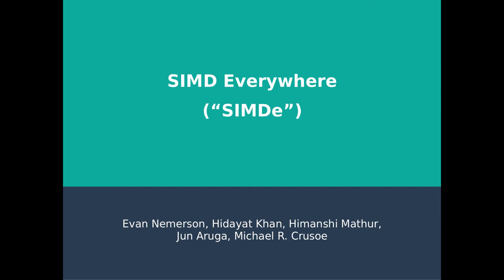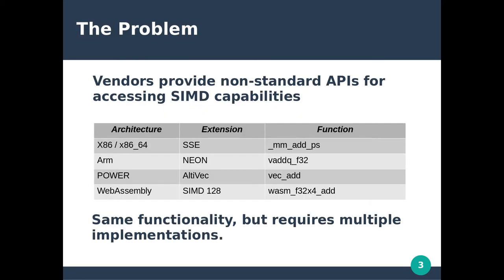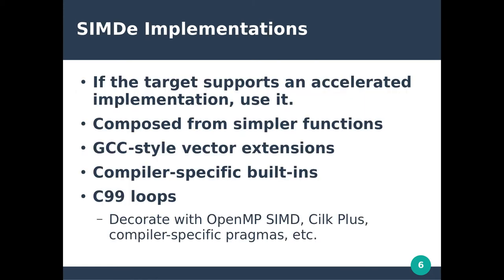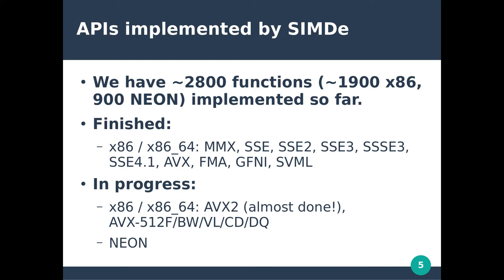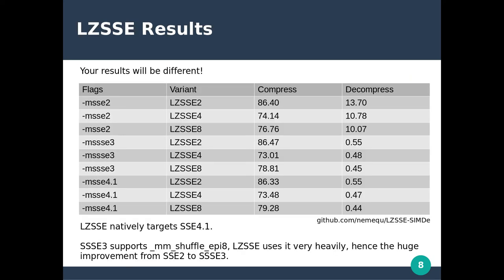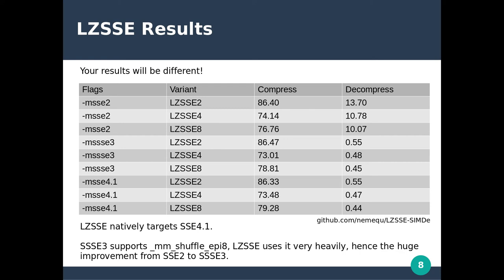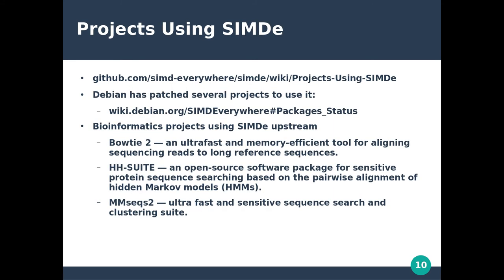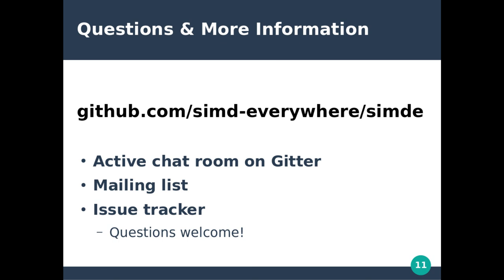BCC2020 B4a 2 Evan Nemerson SIMD Everywhere portable implementations of SIMD intrinsics